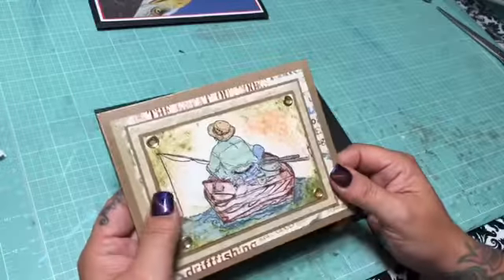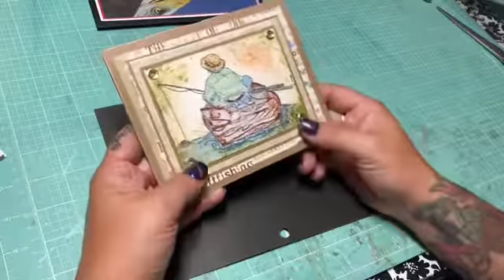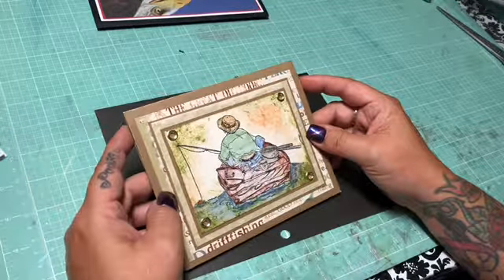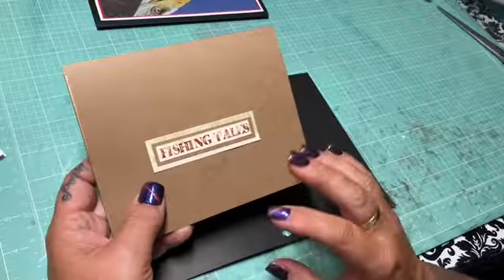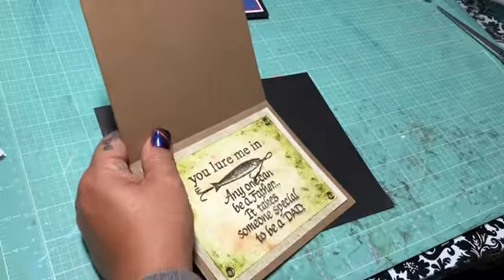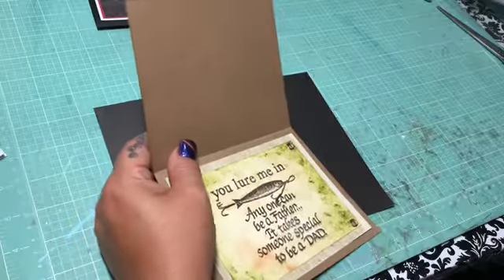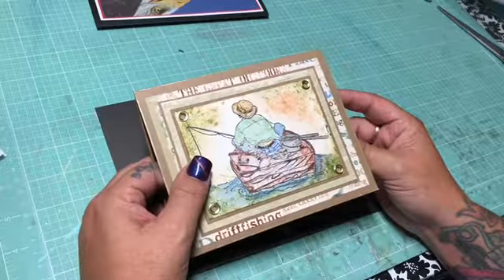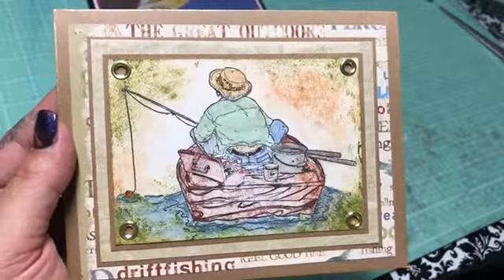PROJECT DAD part 2 You Lure me in Fathers Day Card